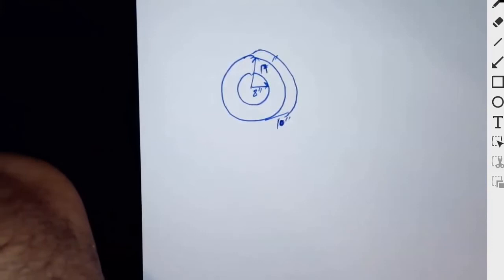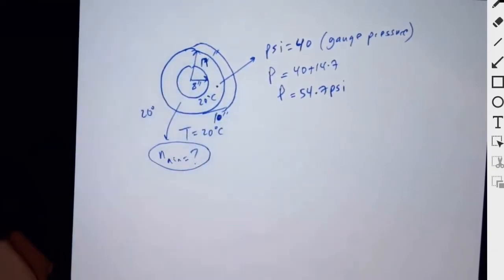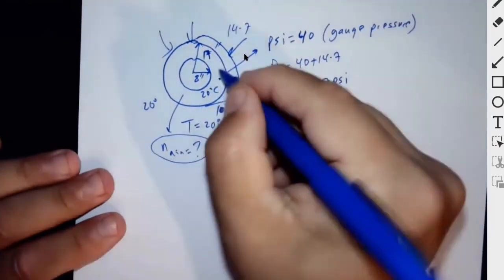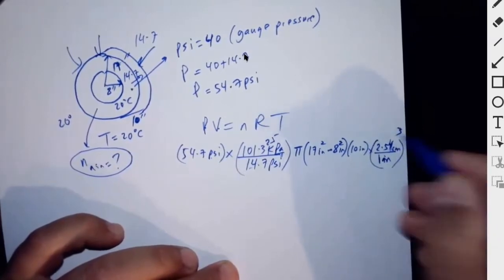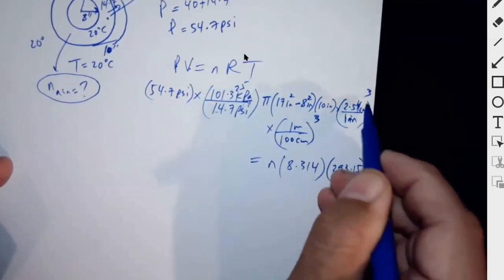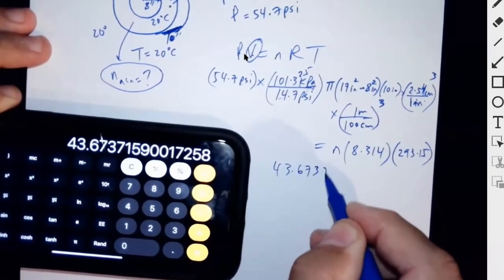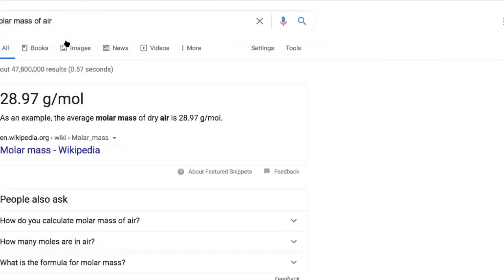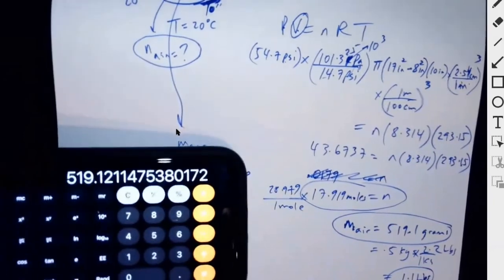Idea Gas Law Example 1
This video illustrates how to calculate the mass of air in a typical tire of gauge pressure 40 psi and typical tire dimensions using the Ideal Gas Law.